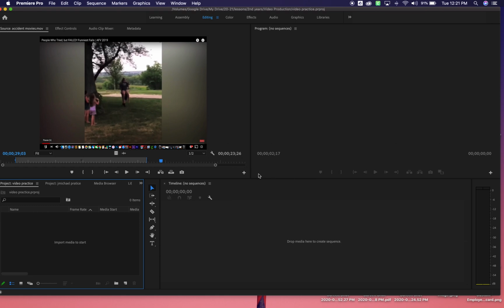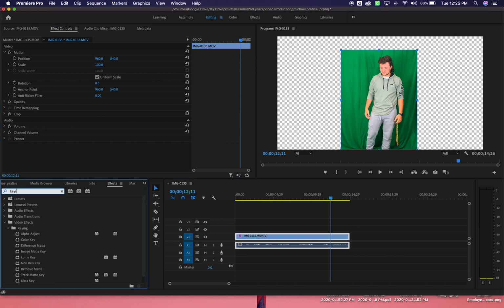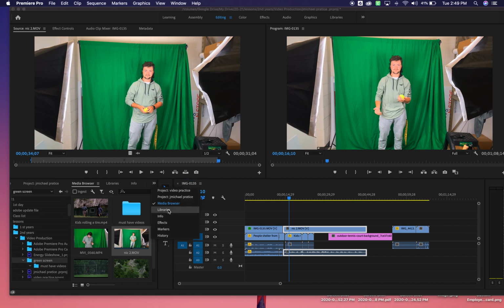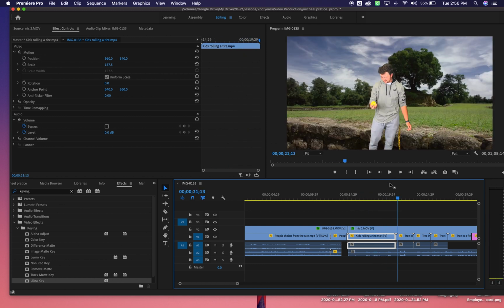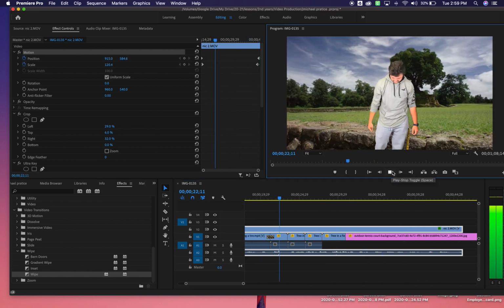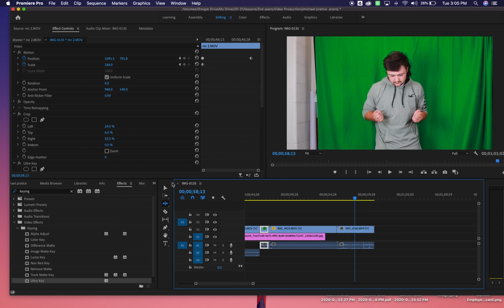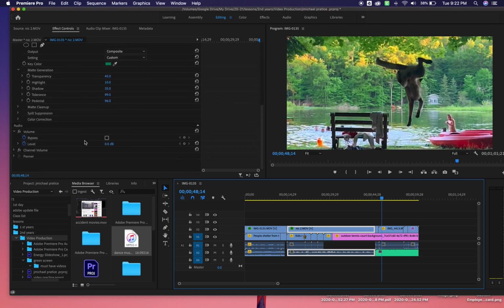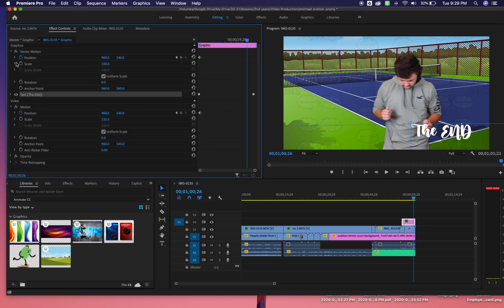Tutorial for premiere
learning Adobe Premiere